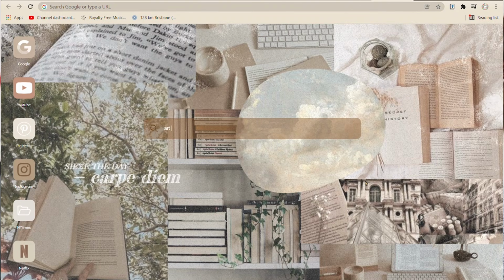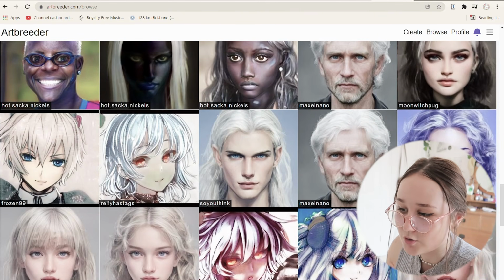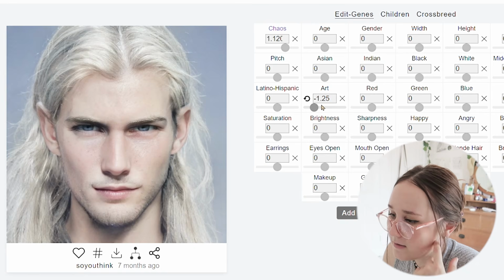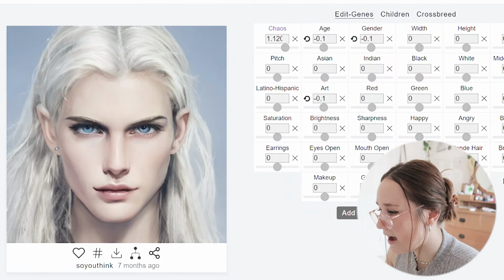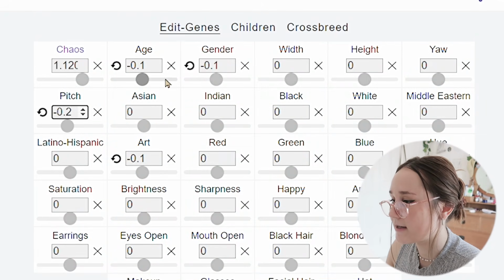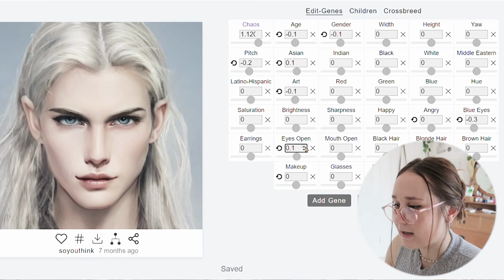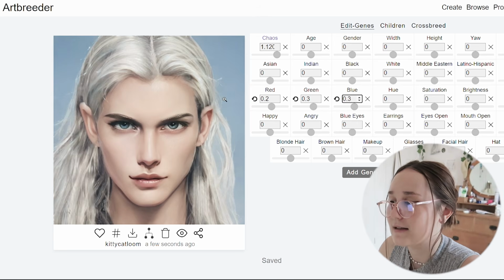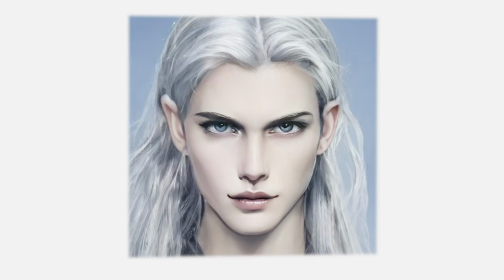how to CREATE your own book characters using Artbreeder TUTORIAL | STYLIZE your own oc's! for free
WANT TO DESIGN UR OWN OC'S? this is the video for you!! a few of you guys asked me to make a tutorial after the video where i shared my original characters (oc's) so here it is! i hope your able to create amazing characters for your novels and build your story through continuing your character development!!

🎵 SONG CREDIT
✧ YouTube Music

✧ 116,100